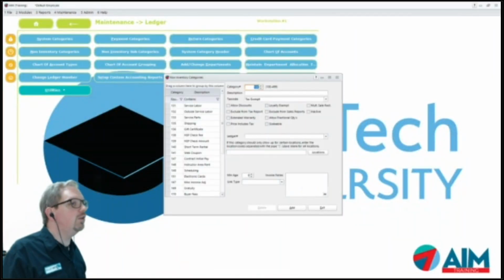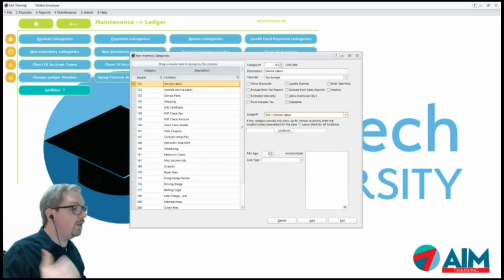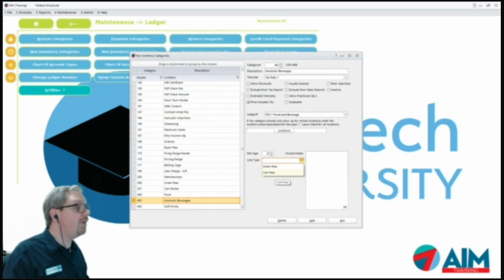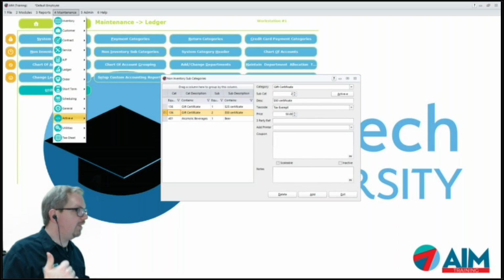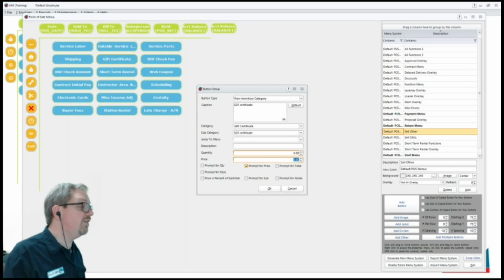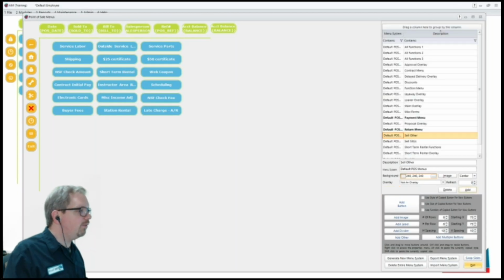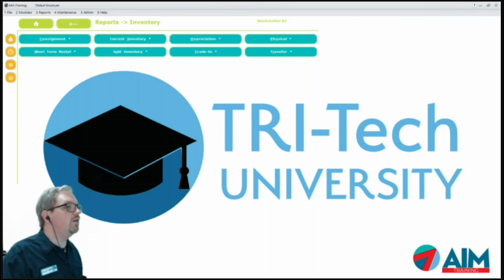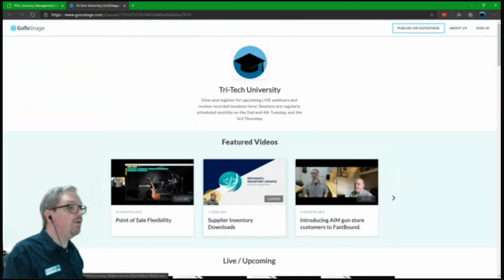Non-Inventory Overview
Basic overview of AIM's non-inventory tracking. Covers setup, usage and reporting.